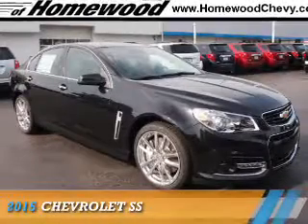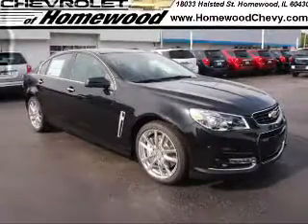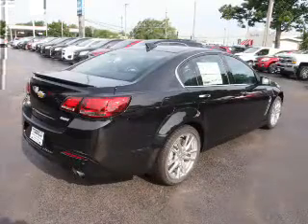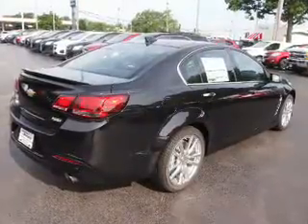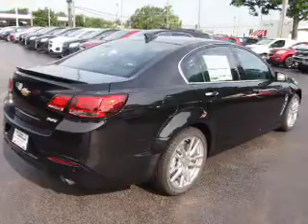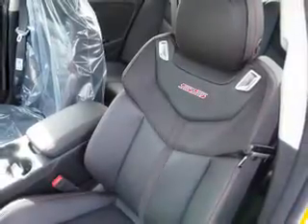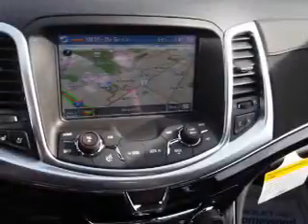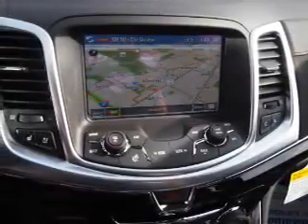2015 Chevrolet SS 151132 - Homewood IL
Year: 2015
Make: Chevrolet
Model: SS
Trim:
Engine: 6.2 liter 8 Cylindercylinder RWD
Transmission: Automatic
Color: Black
Mileage: 5
Address:
18033 Halsted St
Homewood, IL 60430
VIN:6G3F15RW2FL115169